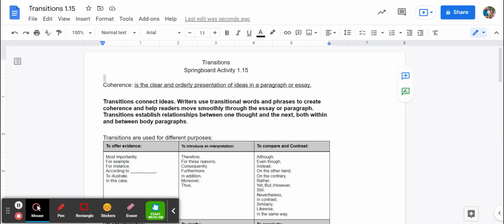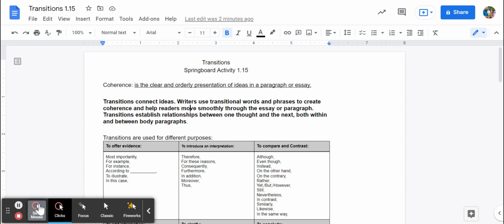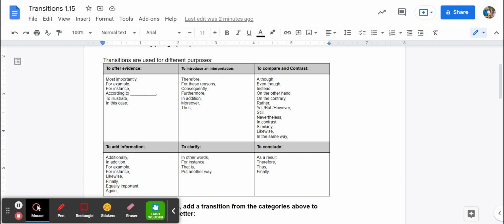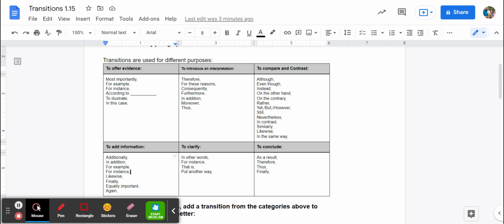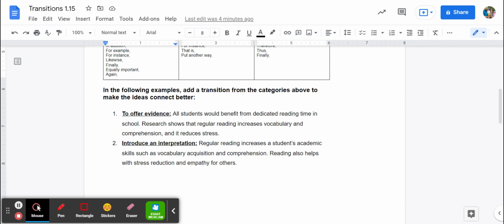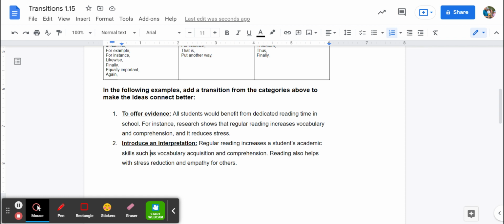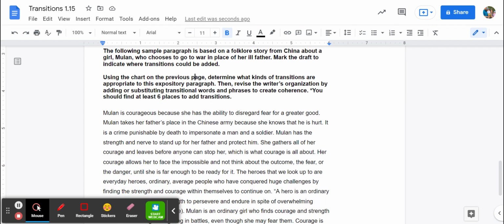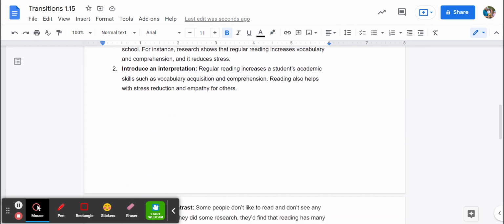Transitions 1.15 - Google Docs